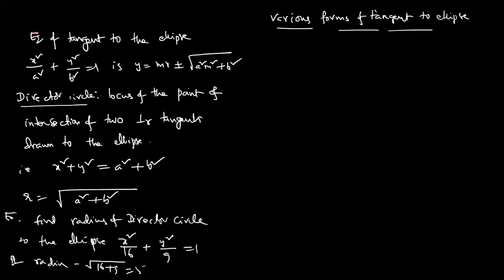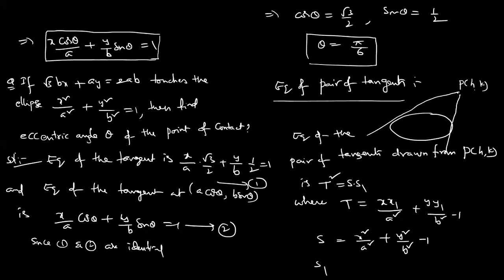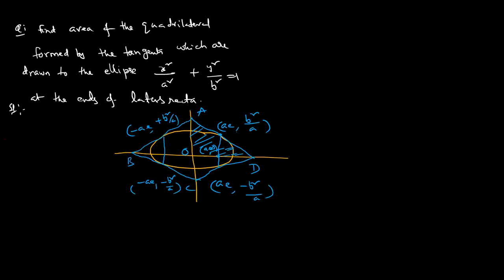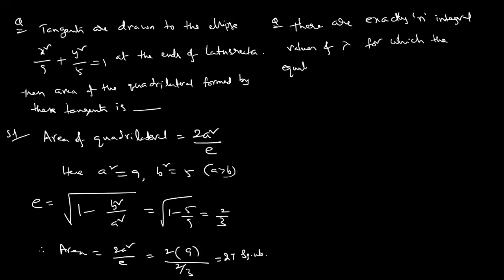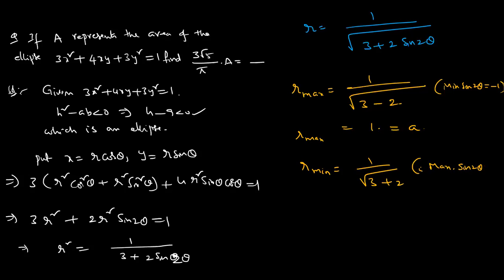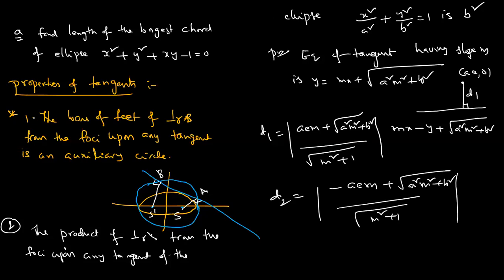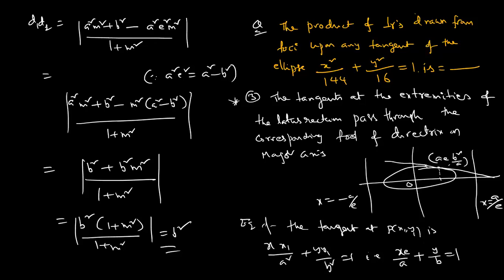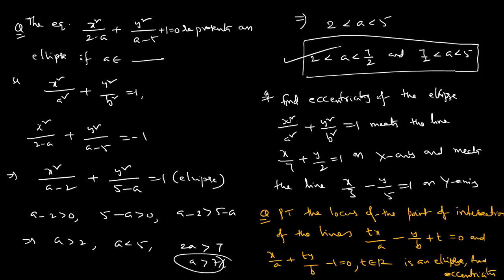ellipse 2(for jee mains) by venkat sir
theory and problems for jee mains aspirants  prepared by venkat sir